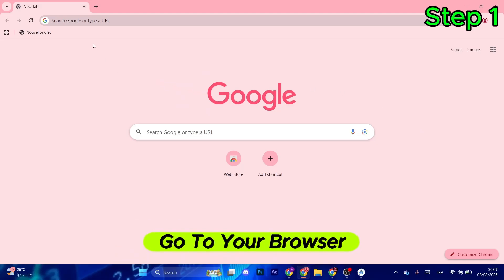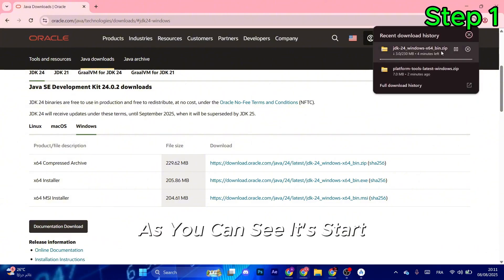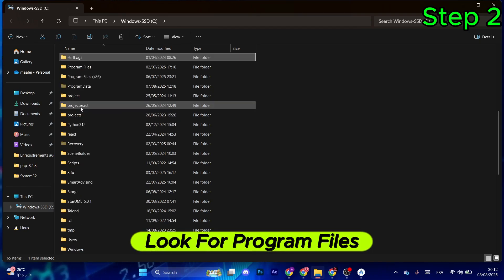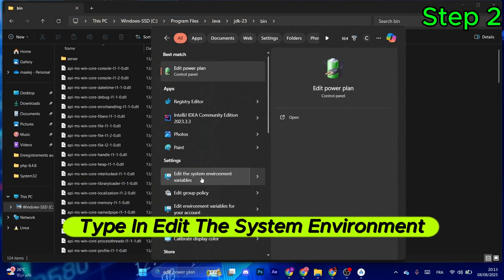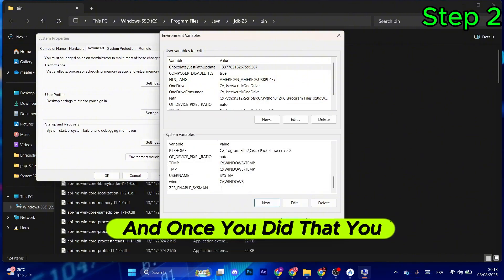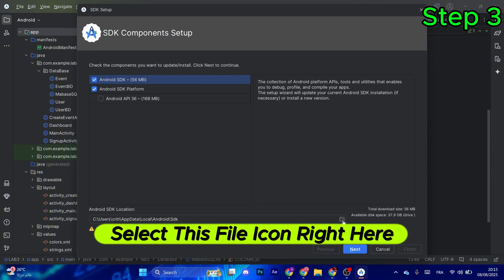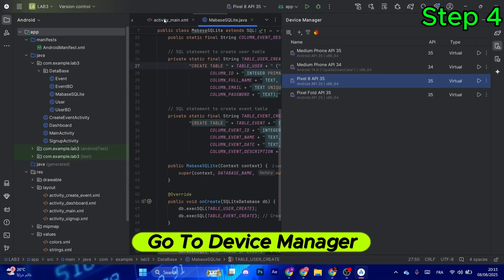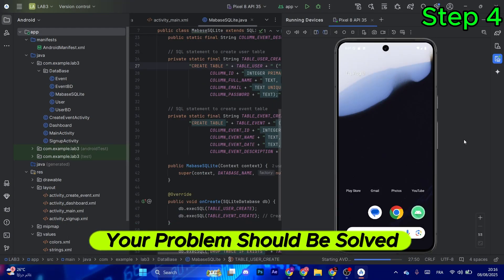How to Fix Android Studio SDK Missing Error (Easy Fix 2025)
Getting the SDK missing error in Android Studio? This 2025 guide will help you resolve SDK issues quickly so you can continue your app development without interruptions.

✅ In this tutorial:

How to download and install missing SDK components

Configure SDK path in Android Studio settings

Fix Gradle sync errors related to SDK

Update Android Studio and SDK tools

Works on Windows, macOS, and Linux